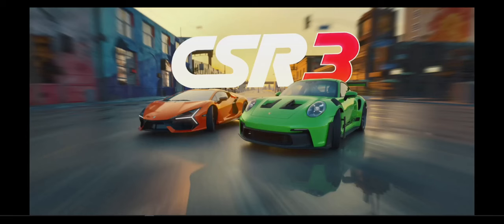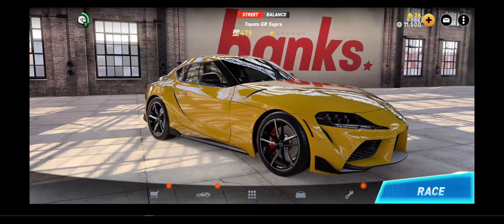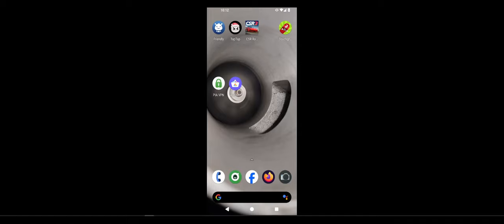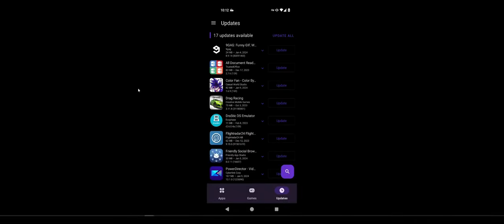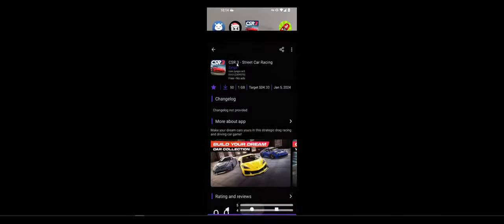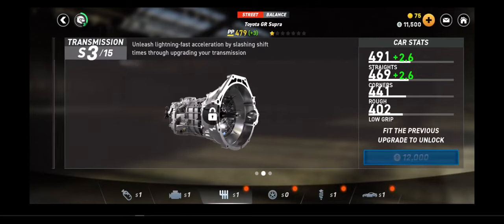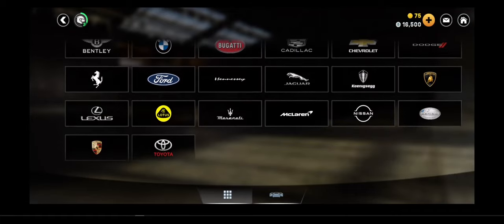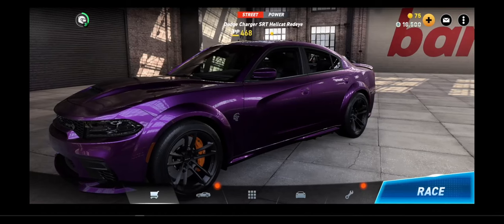How To Get CSR3 Early Access with a VPN and Aurora Store!